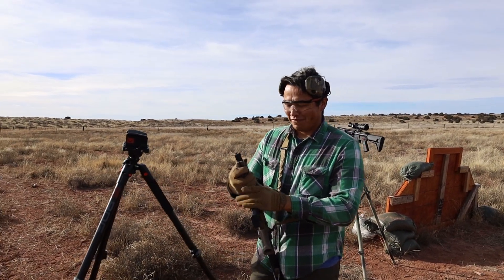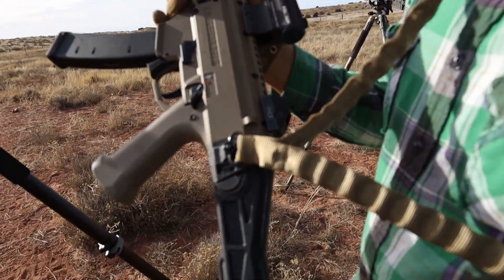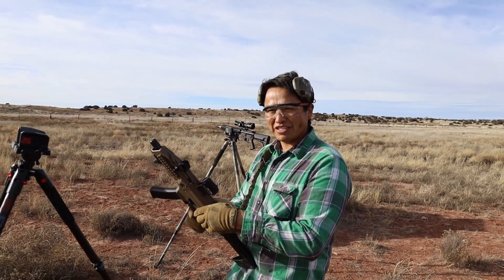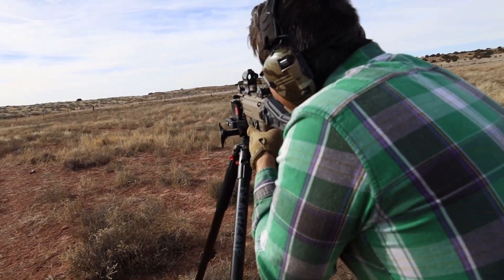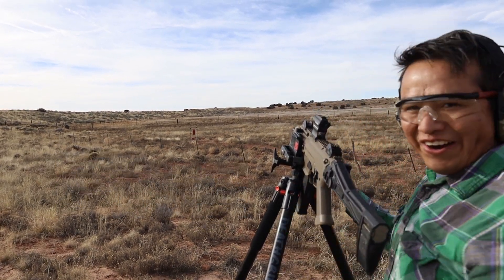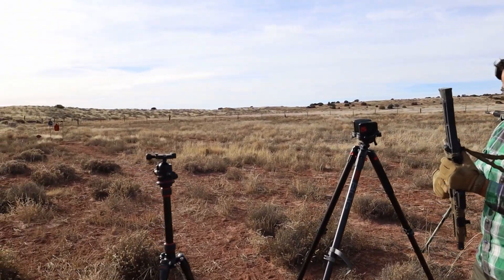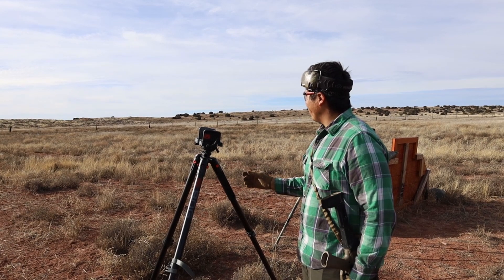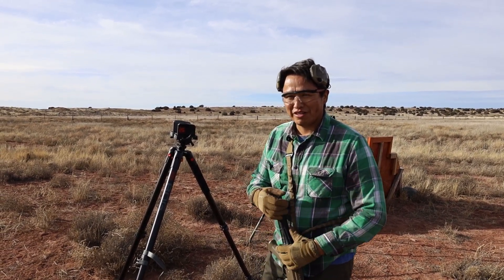CZ Scorpion EVO 3 S1 325 meter shot